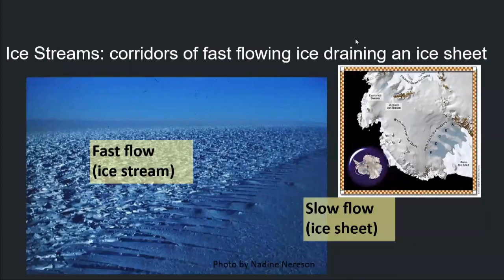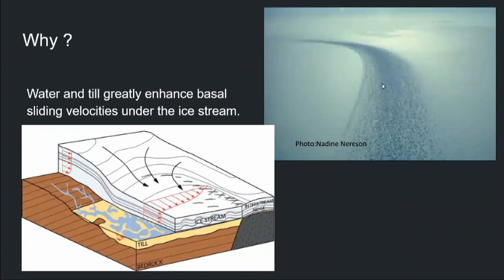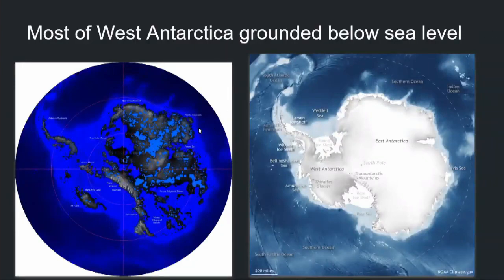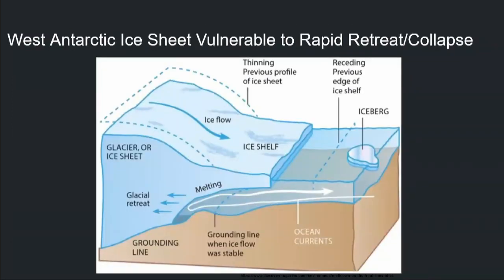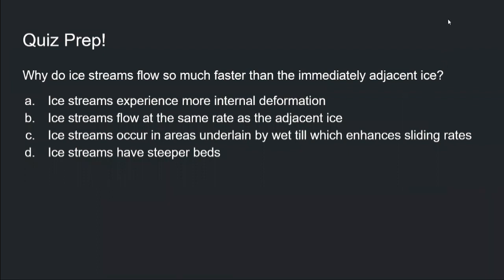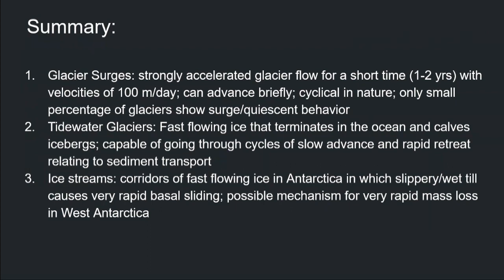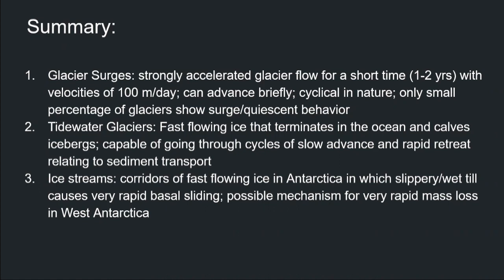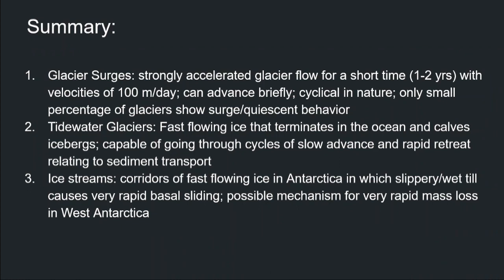Geos 119/120: Lecture 5 - Ice Streams and Ice Sheets